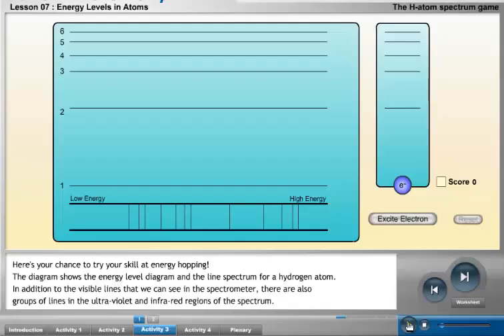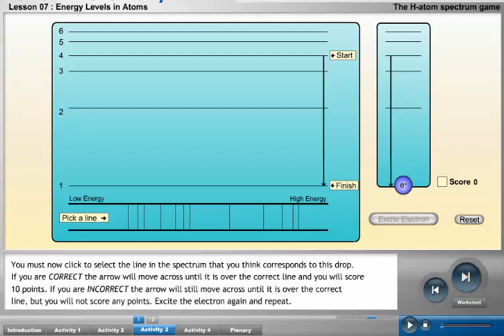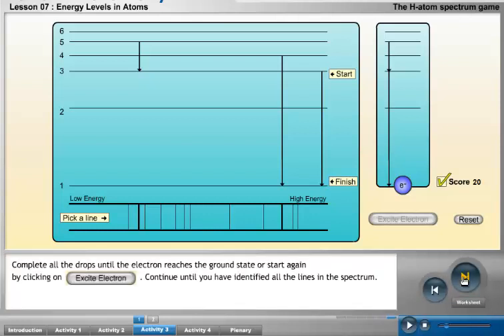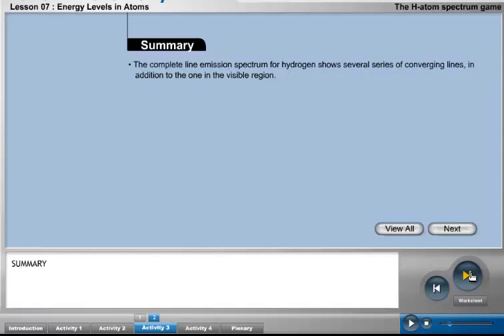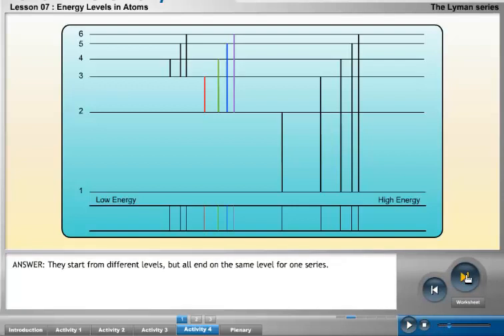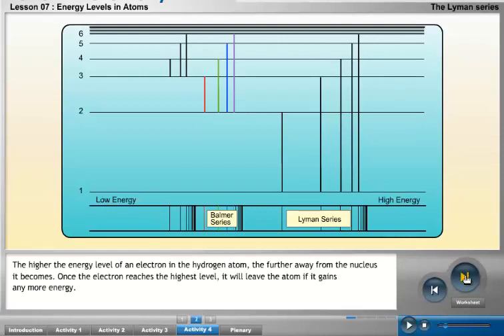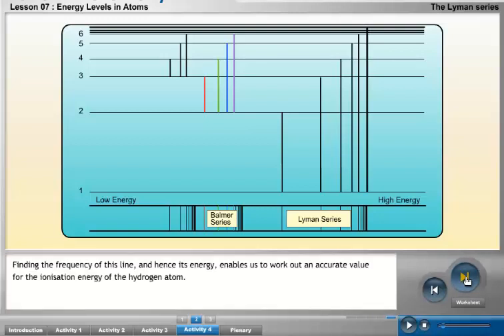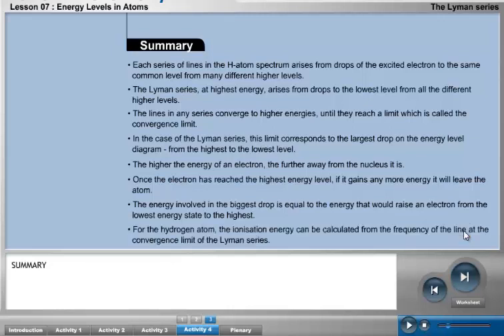LYMAN SERIES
Chemistry lesson suitable for STPM, Matriculation and A-level